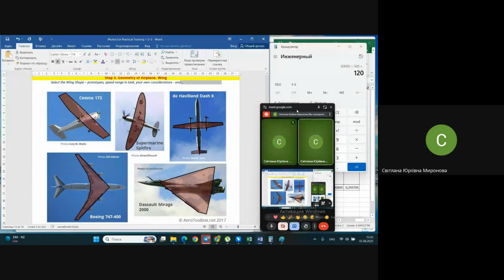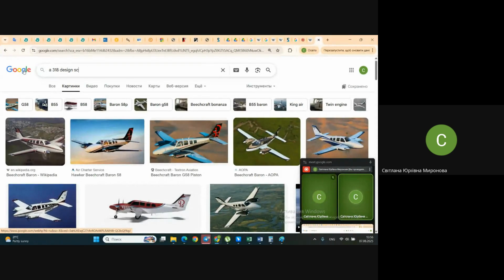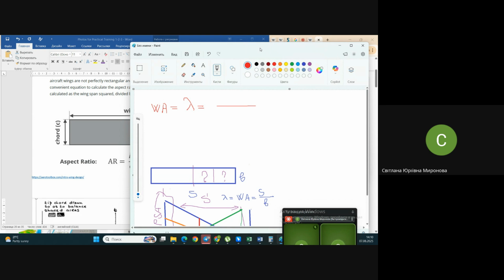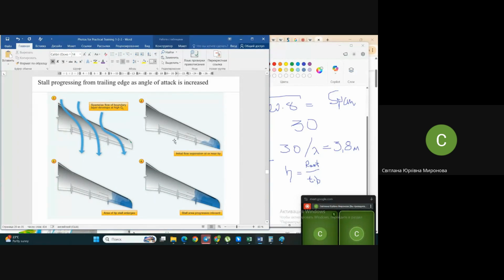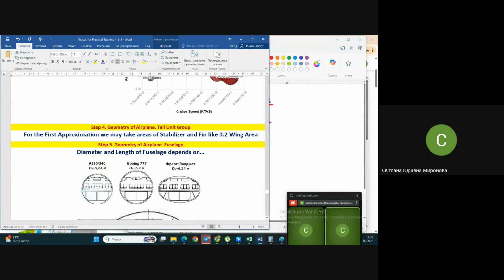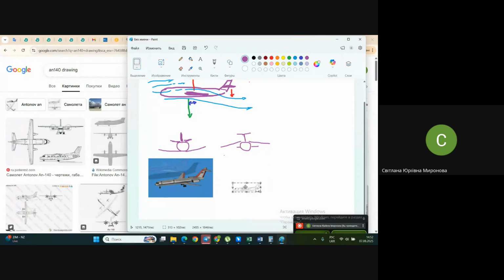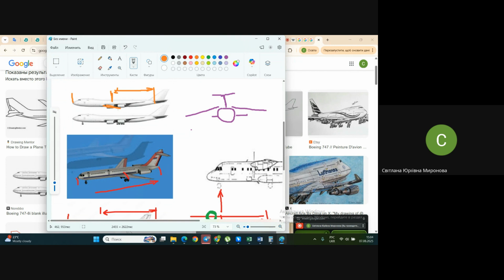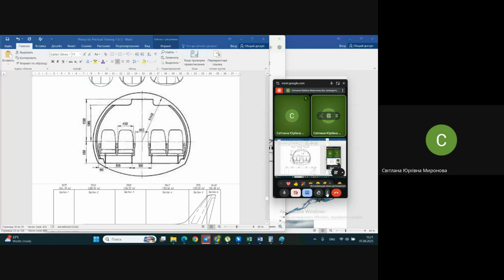Introduction to Aerospace Engineering, Practice 5, Your Own Design, Part 2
Practice 5
 We Design Own Airplanes, Part 2
3rd Individual Tasks. Up to 25 points for the finished design 🤭🤭🤭